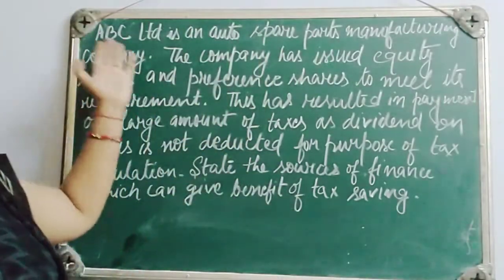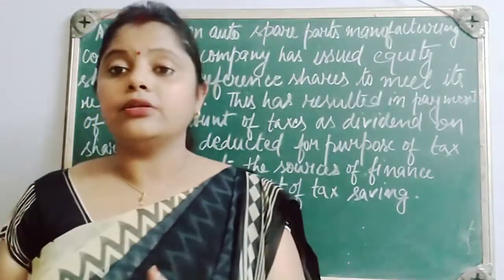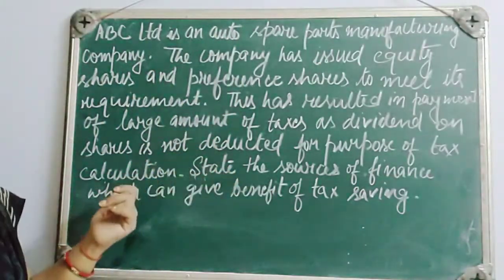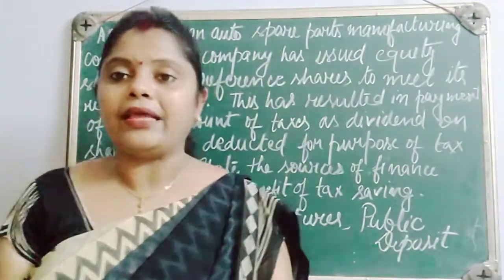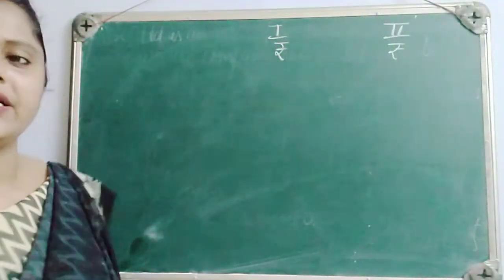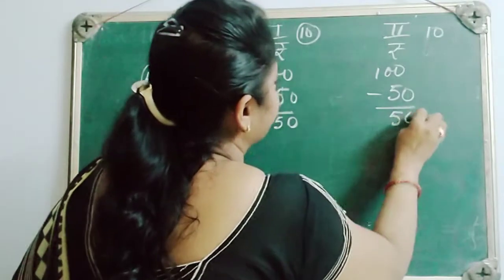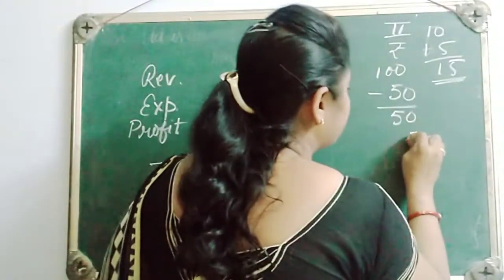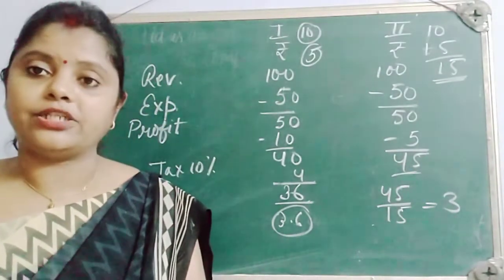STD XI COM B.St sources of business finance 7